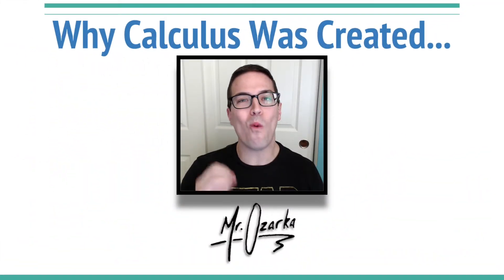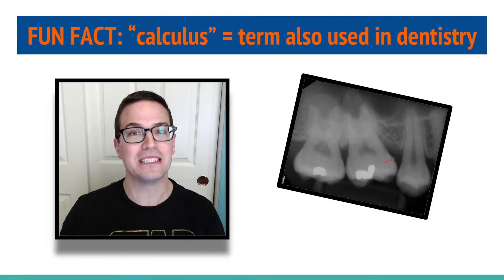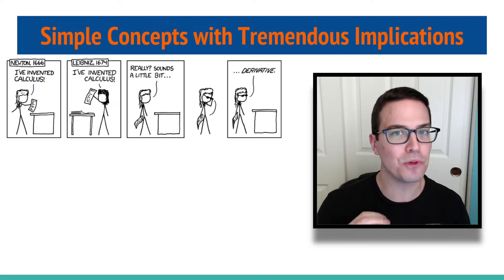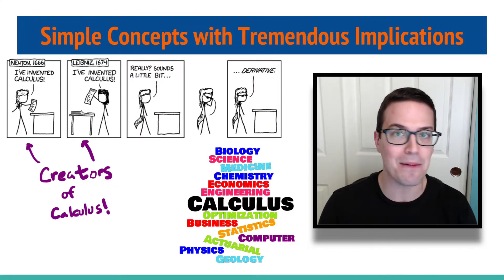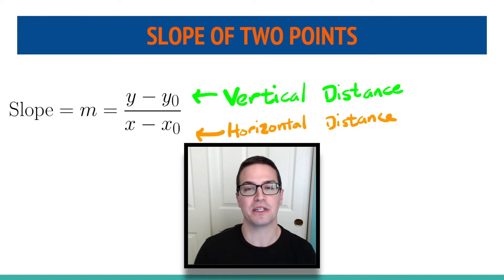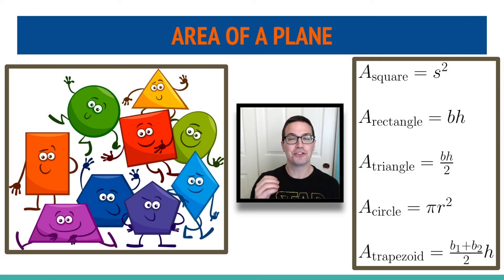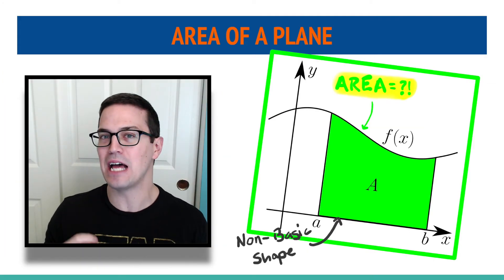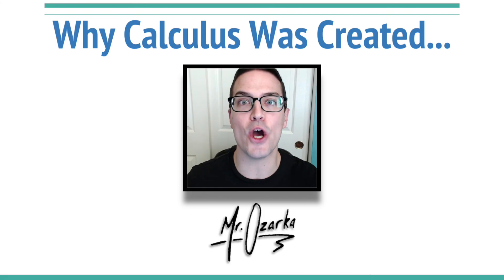Why Calculus Was Created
This is a brief rundown of why calculus was created... namely to solve the tangent line and area problems.